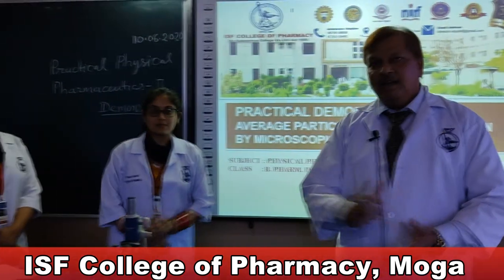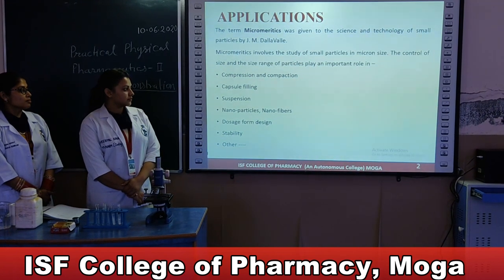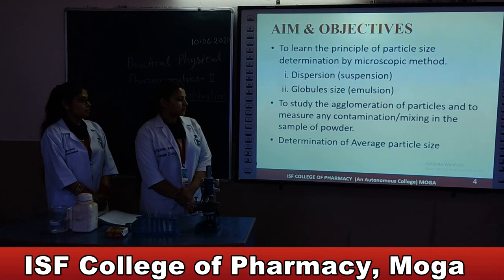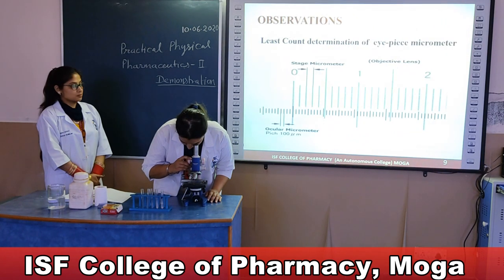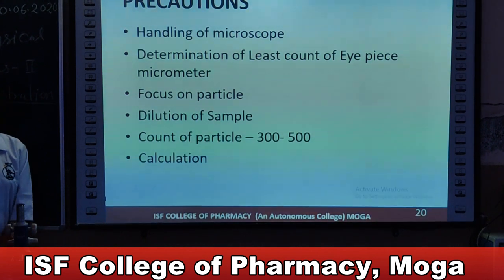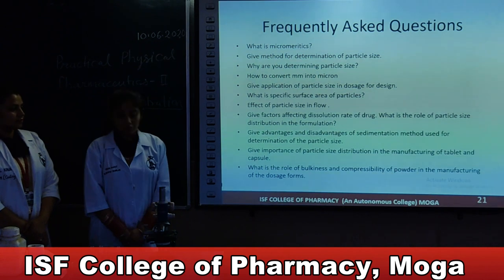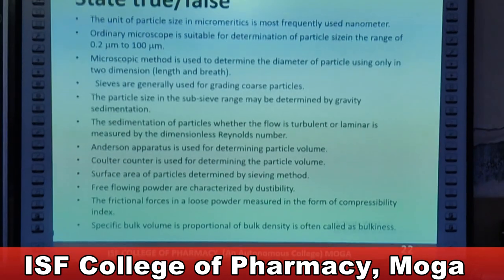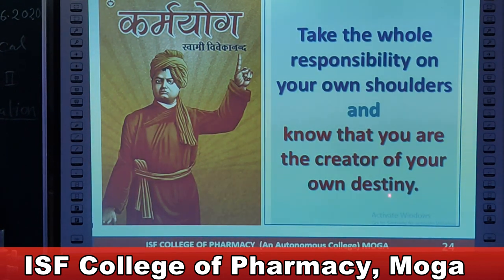Practical Demonstration Physical Pharmaceutics-II | Prof. (Dr.) G.D. Gupta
Determination of Average Particle Size By Microscopic Method.

Prof. (Dr.) G.D. Gupta

Director-cum-Principal

ISF College of Pharmacy,Moga, Punjab
(An Autonomous College)